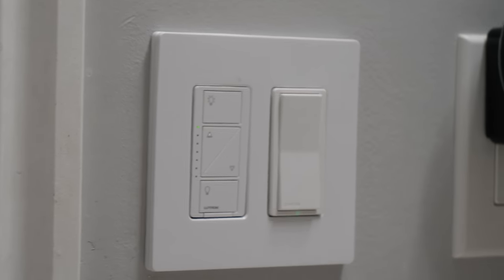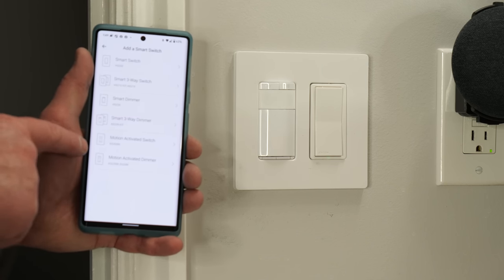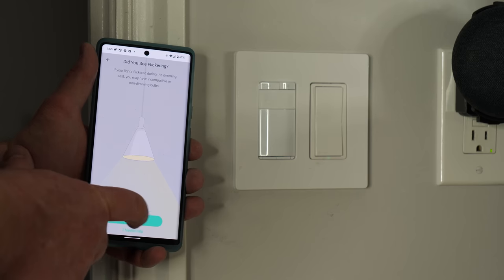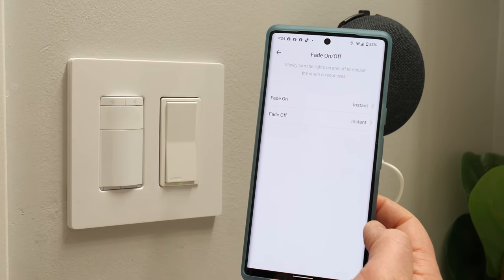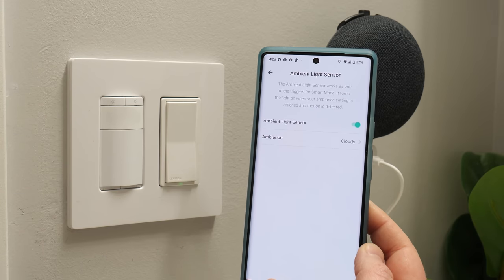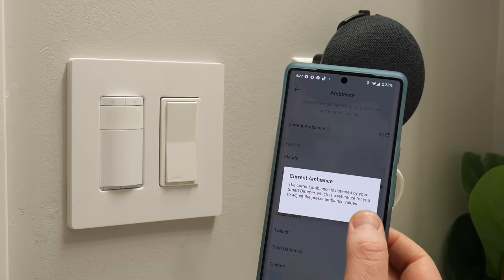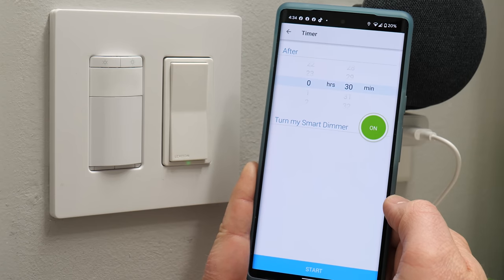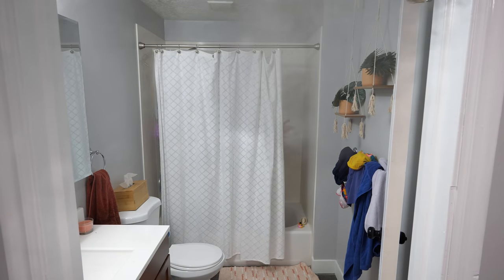The All-In-One Motion Sensor Smart Dimmer Light Switch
After months of searching, a smart light switch with a built-in motion sensor and dimming capabilities is now available from TP-Link!
Smart Motion Sensor Switch Dimmer
Smart Motion Sensor Switch Non-Dimmer

00:00 Unboxing
01:36 Install & App Setup
05:23 Motion Sensor Test
06:18 Light Settings
10:35 Smart Controls
15:26 Review